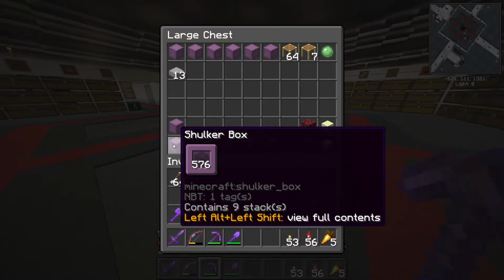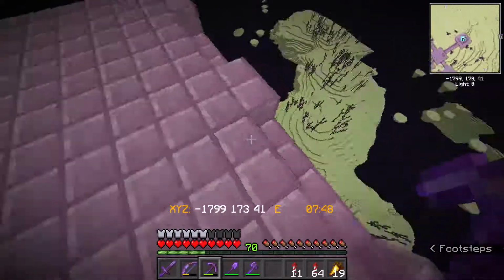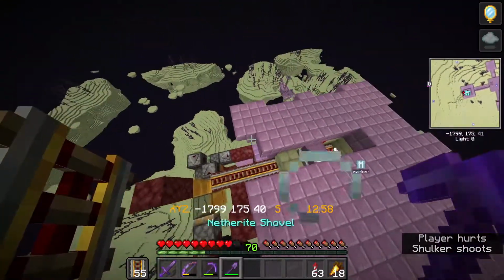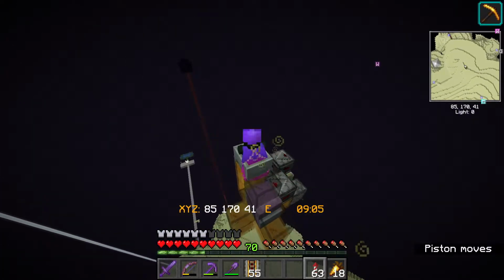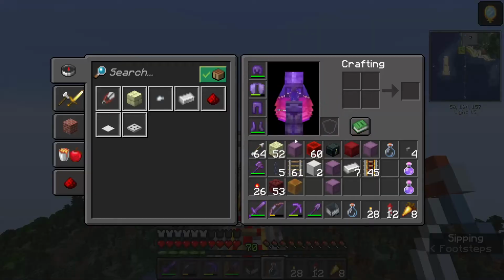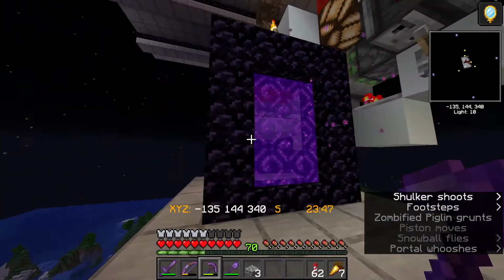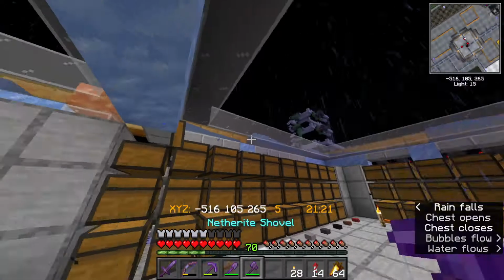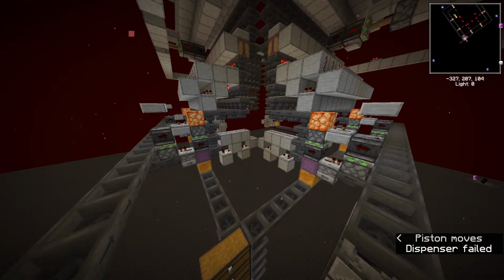Shulker Farm - How To Survival (1.17.1 Lets Play) [Episode 42]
In todays video I work on a shulker farm and finally get to test out the slime farm.

Music in the video:
Jarico - Island